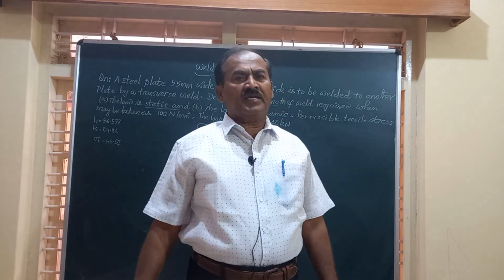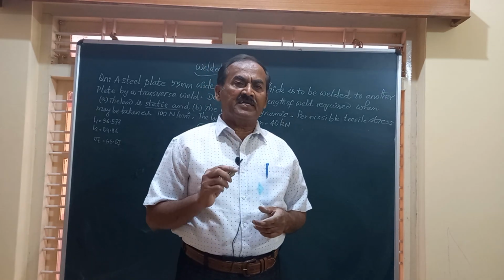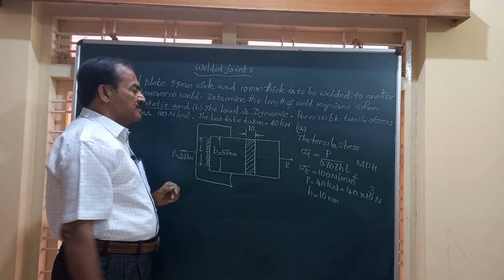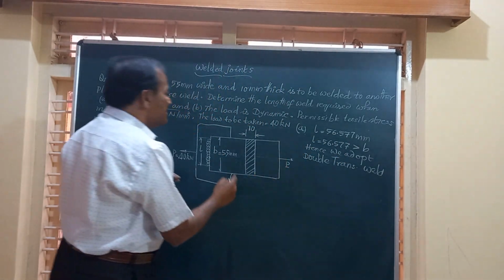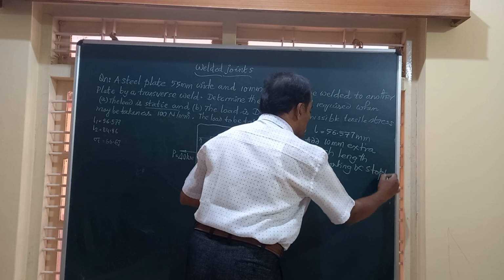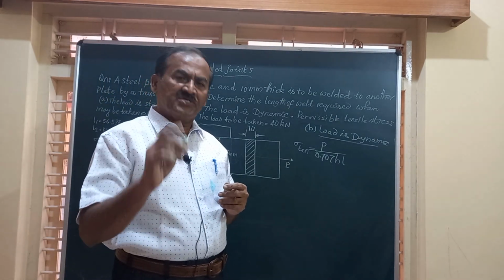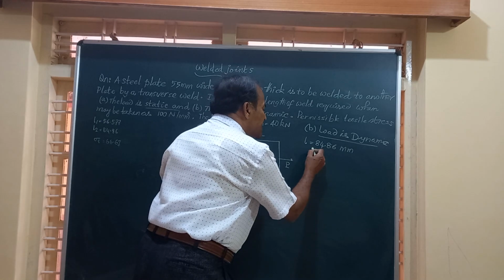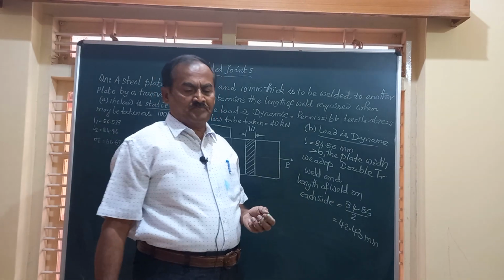Design of Welded joint (video no 309) /DME/Machine Design